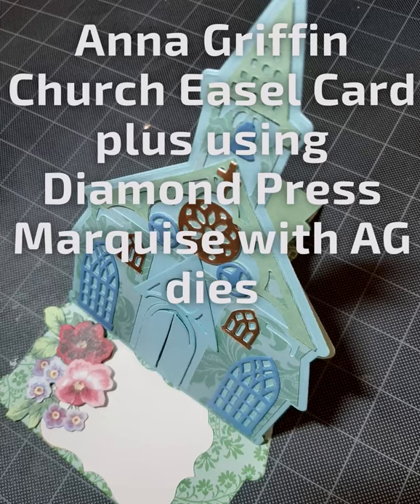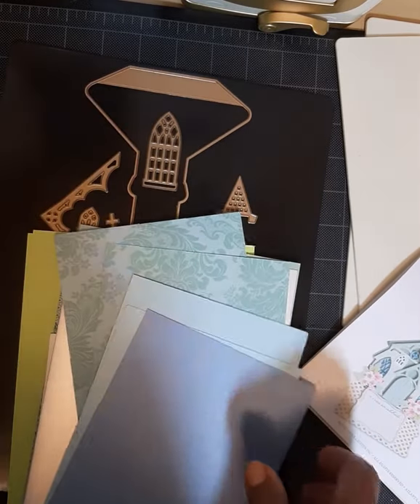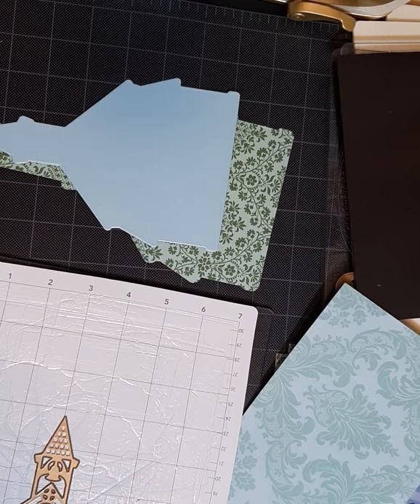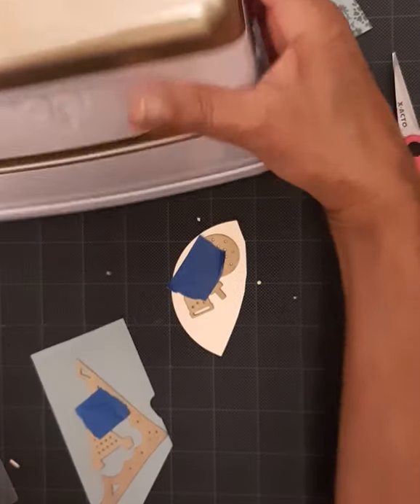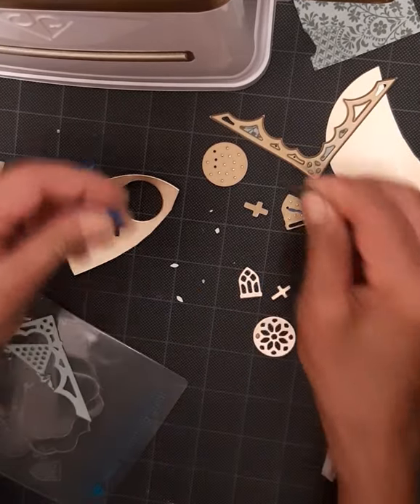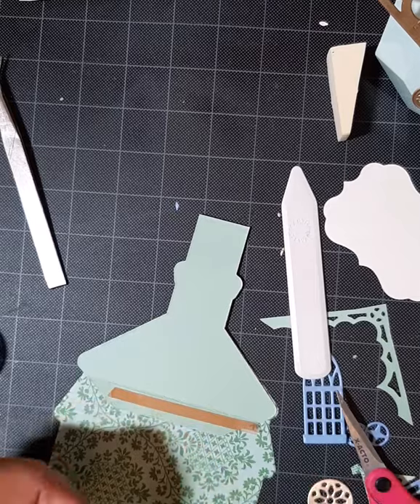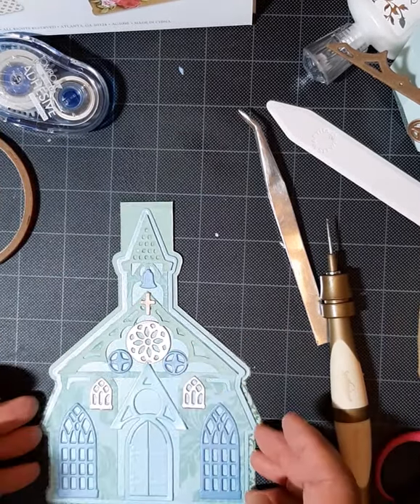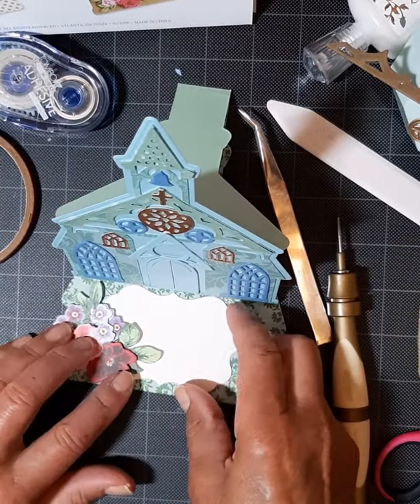Anna Griffin Church Easel Card also using the DP Marquise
This tutorial shows how easy the AG Church Easel card goes together. The Diamond Press Marquise is used for the smaller cuts. Perfect card for someone who needs this type of lovely card lift.